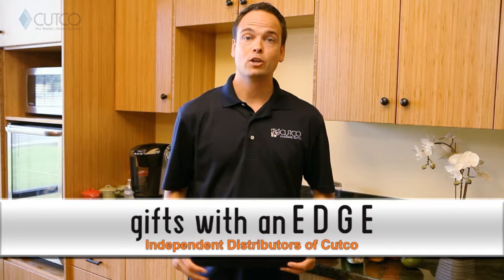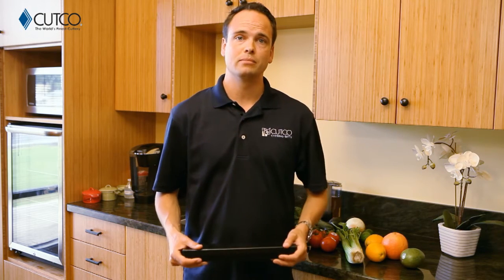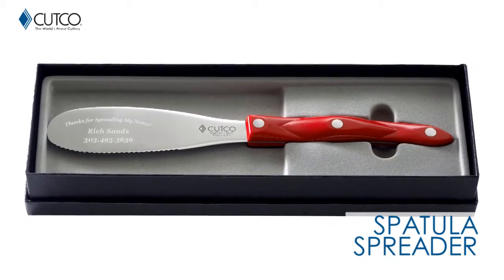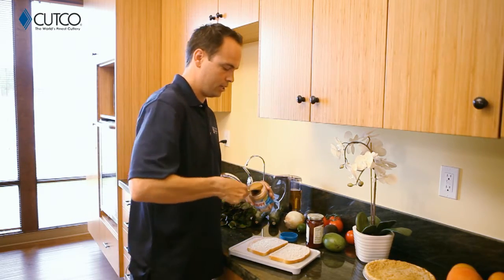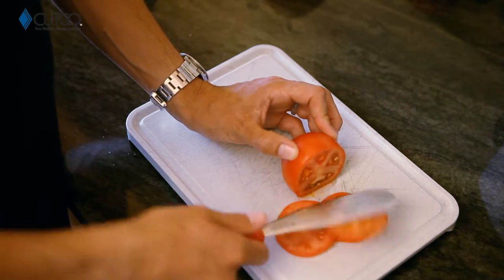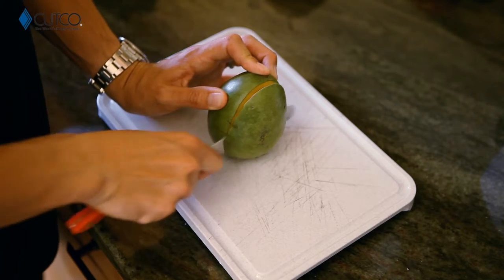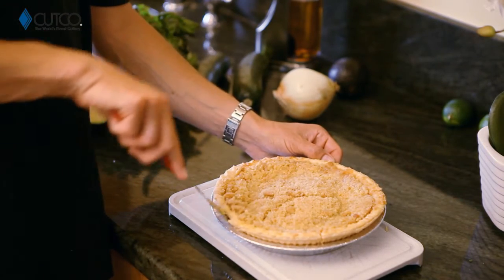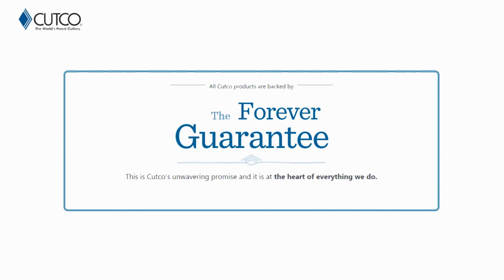1768 Spatula Spreader